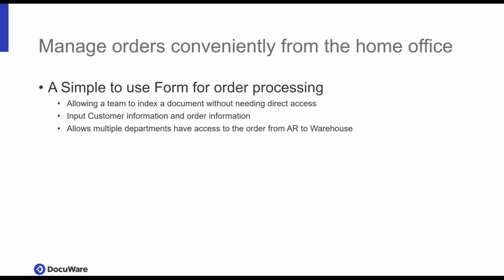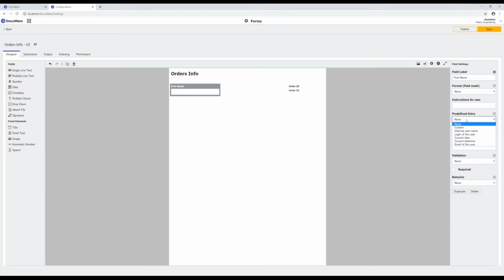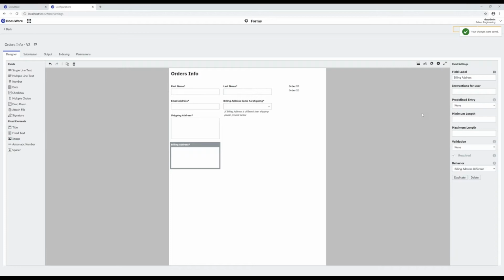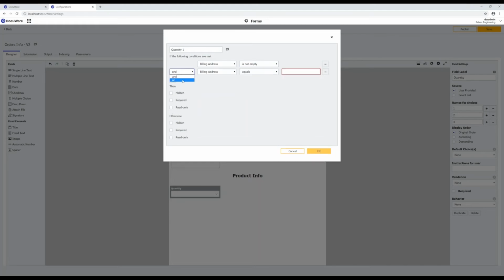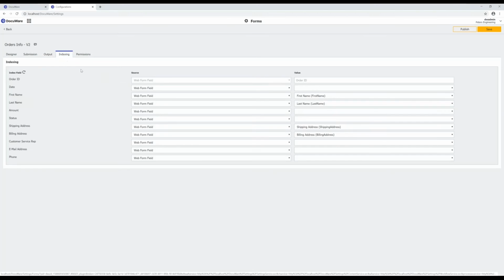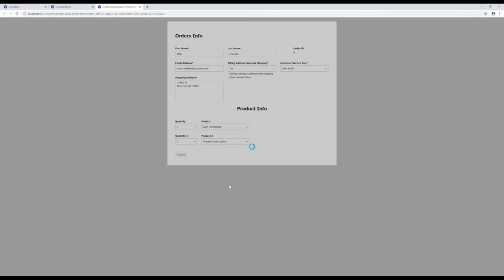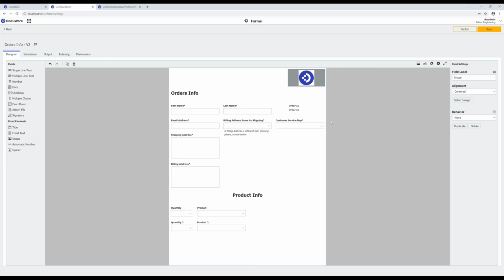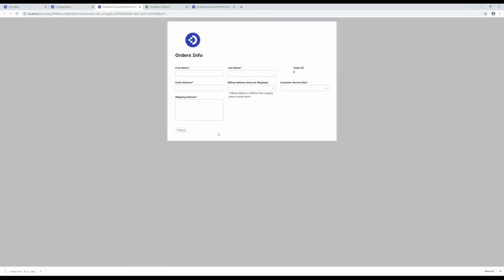Manage orders conveniently from the home office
Learn how to replace paper forms with digital ones and improve your order processing, accounting and HR systems. These forms can be used across multiple departments and with automated workflows. DocuWare makes working from the home office even more streamlined and convenient.